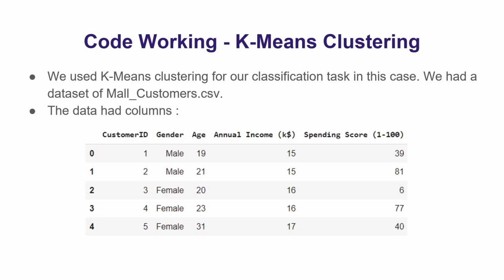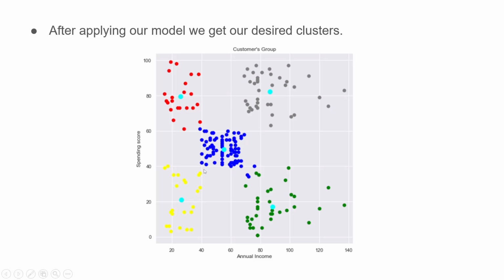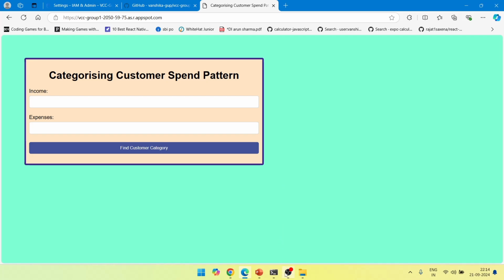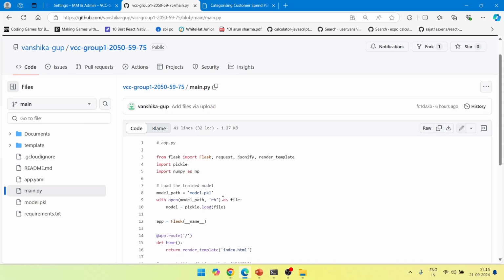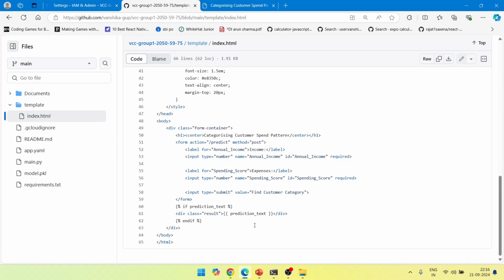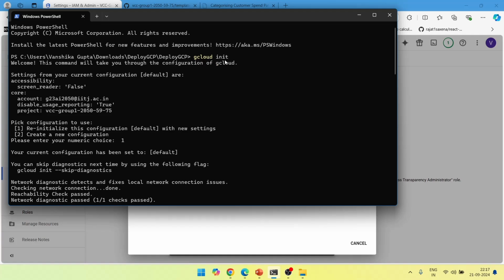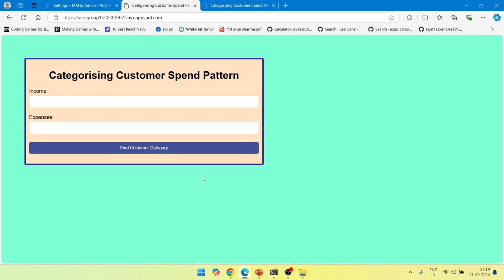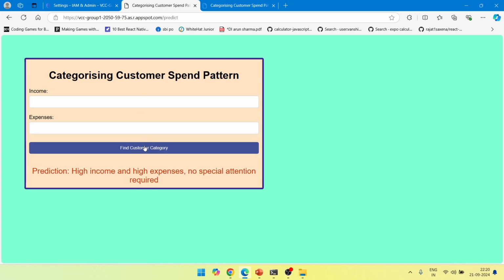PGDDE Trimester 2 || VCC Project || Group 1 || Vanshika Aneerban Shikha